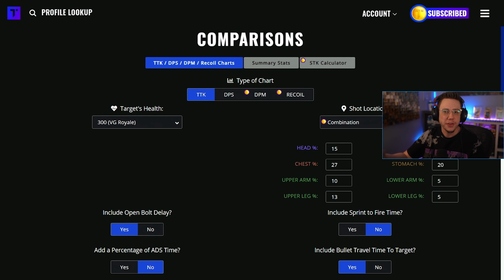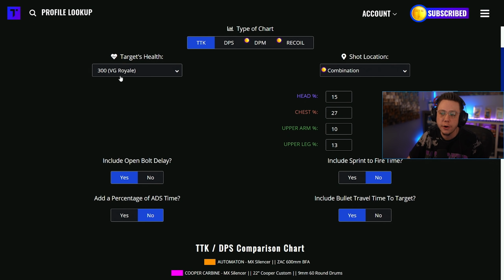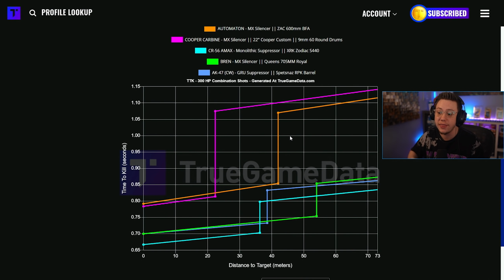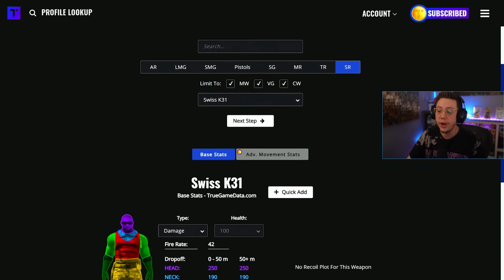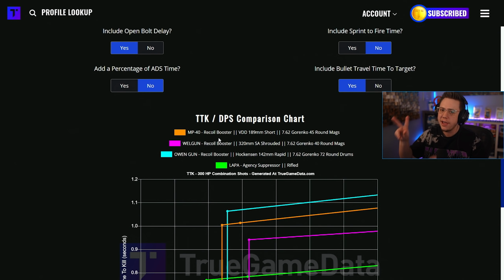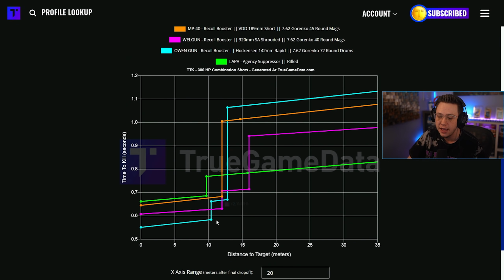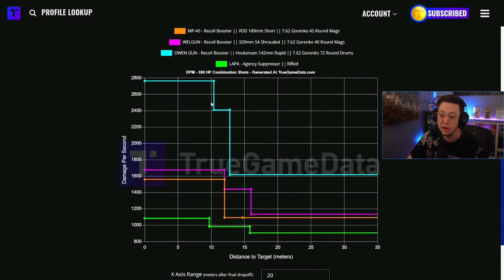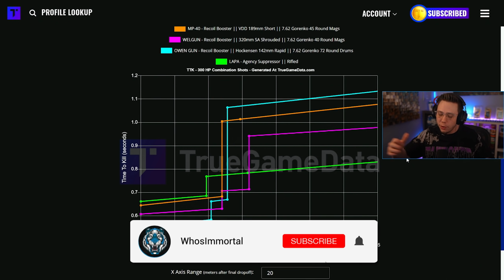WARZONE: This Could BREAK The META...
We've got some BAD NEWS for the WARZONE META!

In this video, we're breaking down the upcoming changes to the META in Call of Duty WARZONE and how things are going to be drastically changing! With the Season 2 Reloaded Update coming to COD WARZONE, we're going to see an increase in base health, and in turn, the TTK will be slower, meaning a lot of weapons are going to become a lot worse. This video breaks down how the upcoming ttk changes in WARZONE could break the Meta!